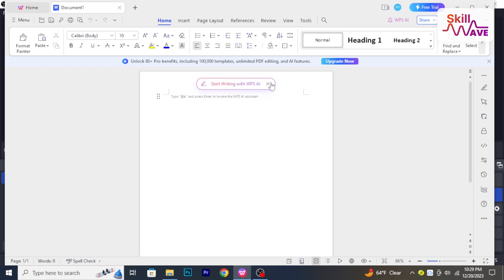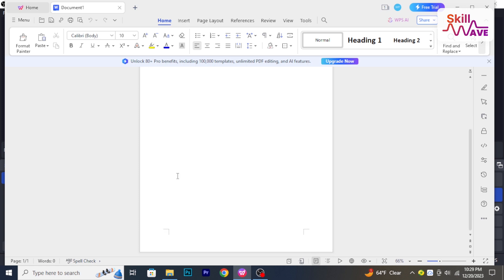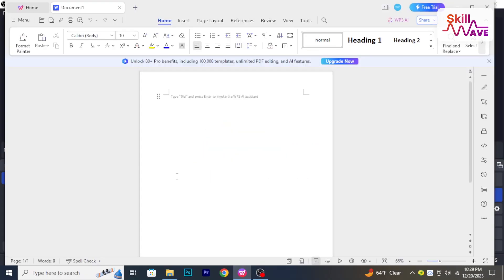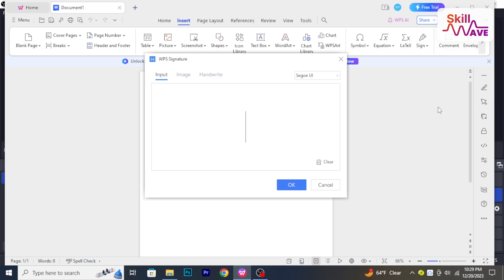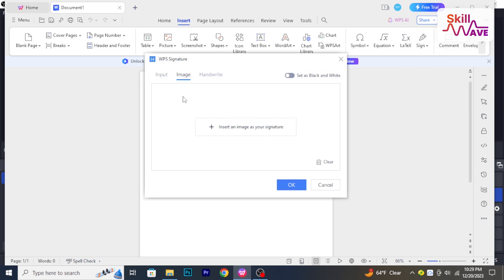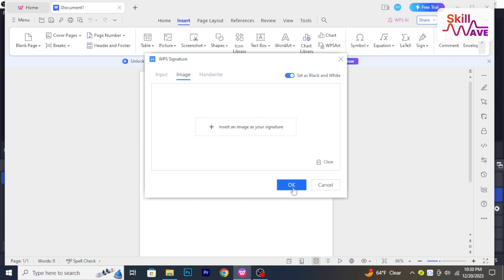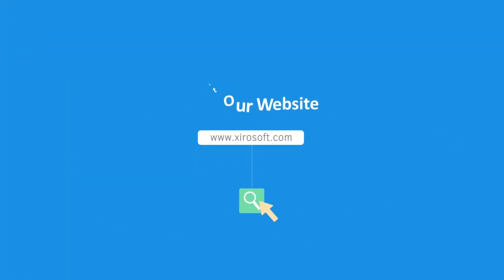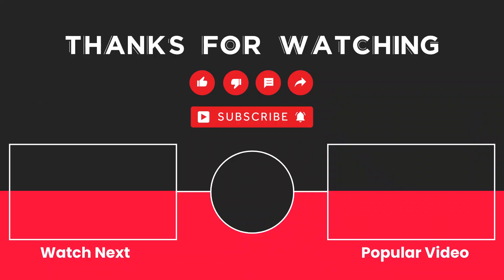📝 How to Add a Signature in WPS Office 2024 [Quick Guide]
📝 Learn the quick and convenient method of adding your signature to documents using WPS Office! Enhance your document workflow with this essential feature. 💼✨

📌 Follow these steps to add a signature in WPS Office:
Step 1: Open WPS Office Writer on your computer.
Step 2: Load the document where you want to add your signature.
Step 3: Click on the "Insert" tab in the menu bar.
Step 4: Choose "Signature" from the dropdown menu.
Step 5: Select "New Signature" to create a new signature or "Insert from Image" to use an existing signature image.
Step 6: Follow the prompts to create or insert your signature.
Step 7: Place the signature in the desired location within the document.
Step 8: Adjust the size and position of the signature as needed.
Step 9: Save your document to apply the signature.

📖 Chapters of How to Add a Signature in WPS Office